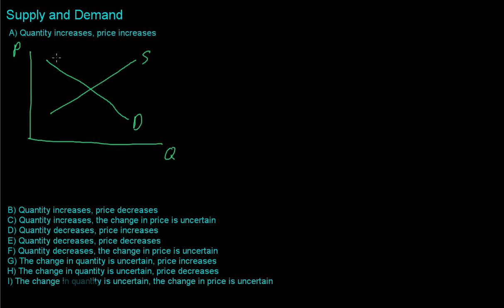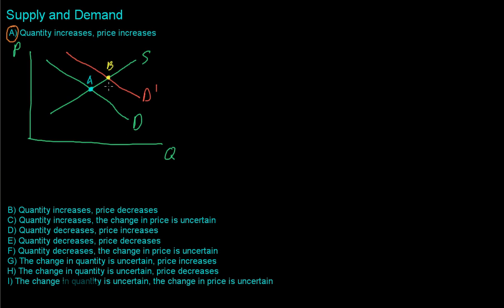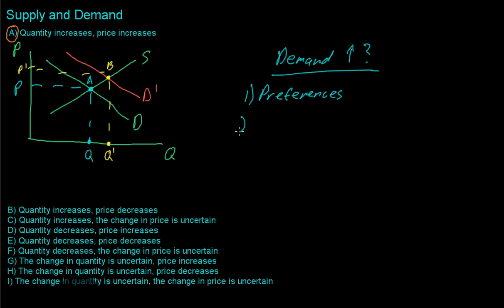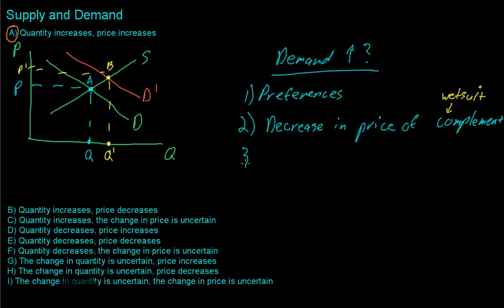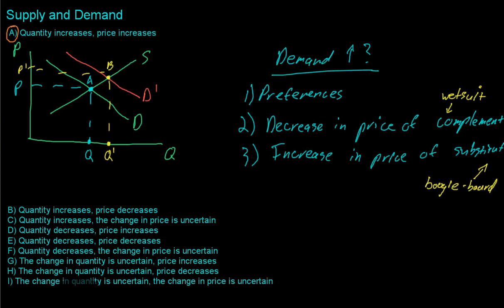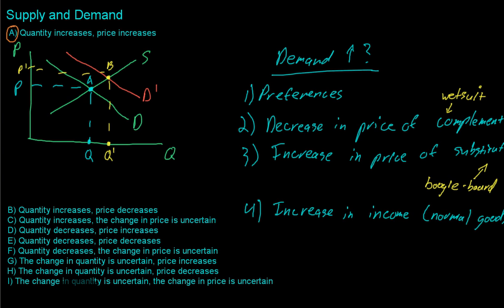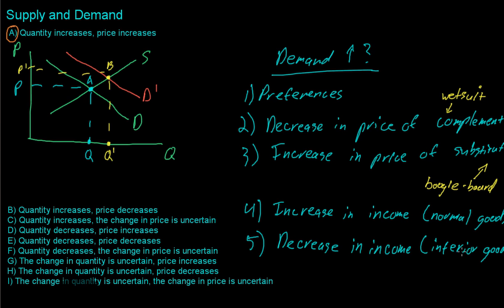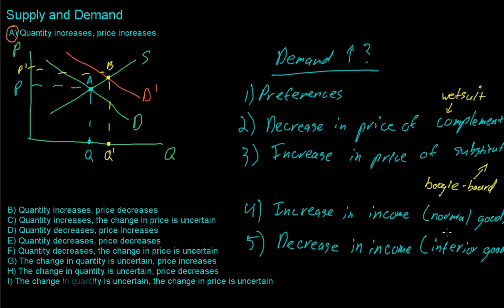Supply and Demand 1